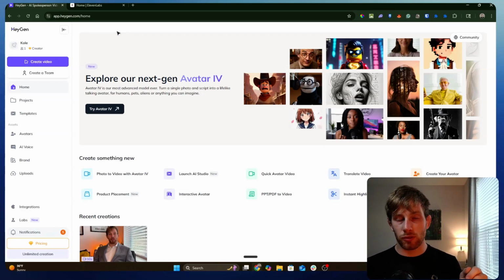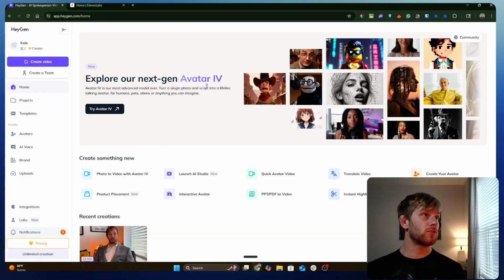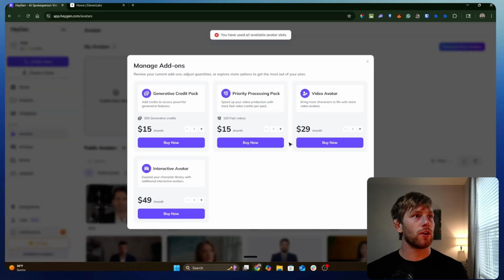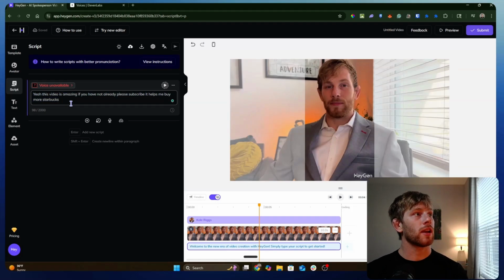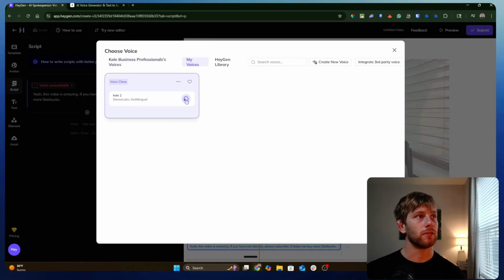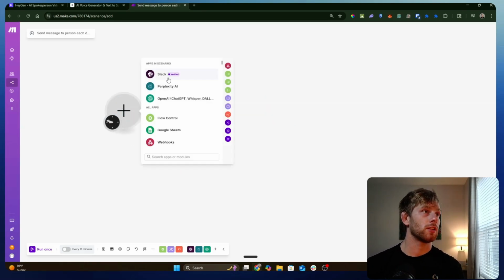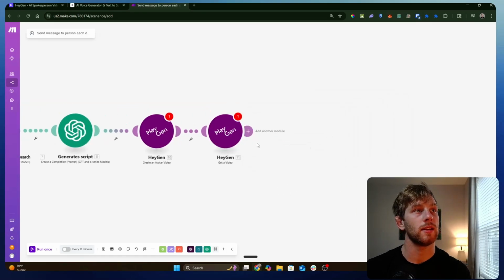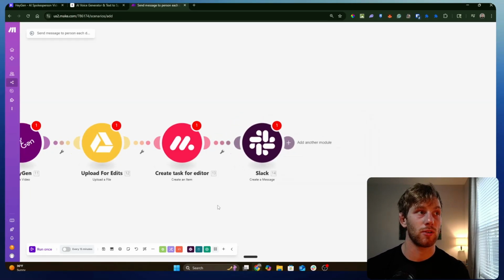Making Your AI Avatar The Correct Way | HeyGen + ElevenLabs